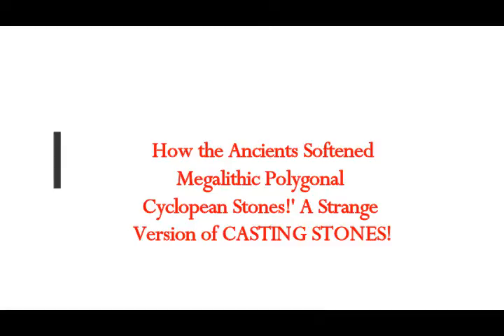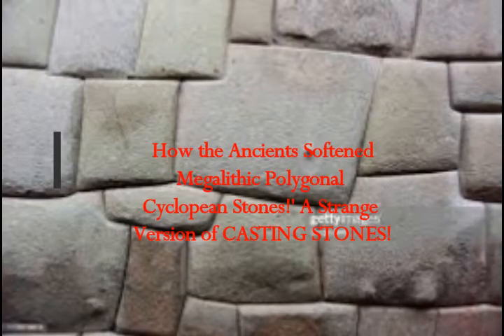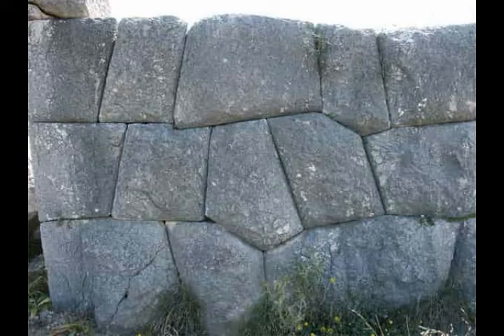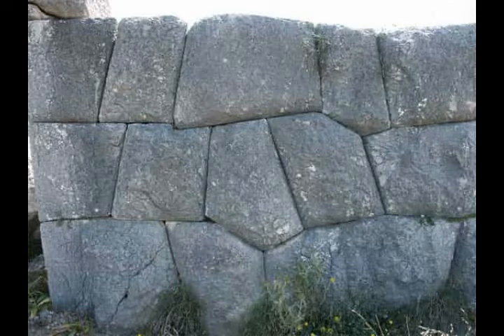How the Ancients Softened MEGALITHIC POLYGONAL CYCLOPIAN Stones for Walls! Strange Version!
Please Support:
Translated by me from Greek article
Thumbnail image - inca cusco walls getty.jpg